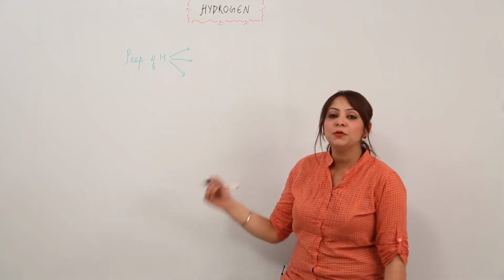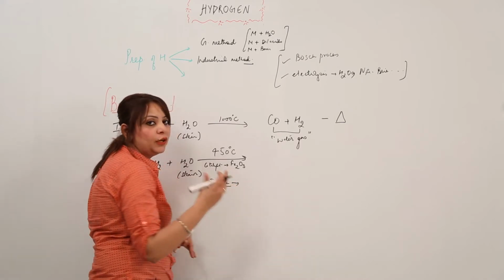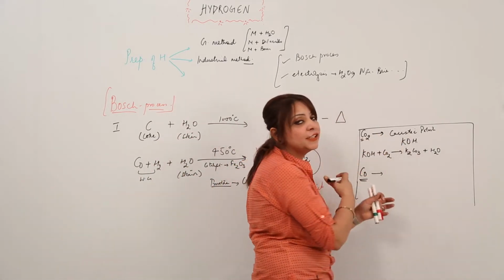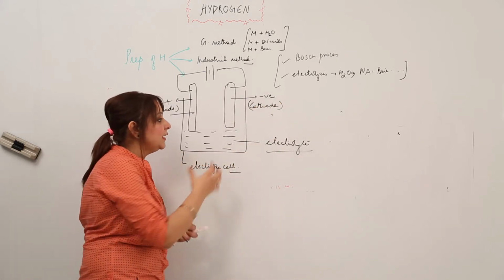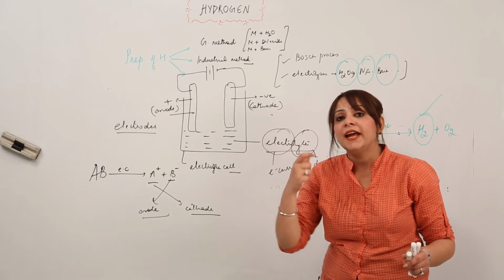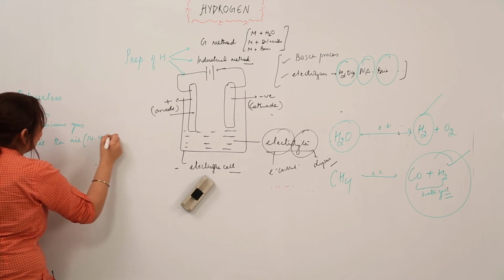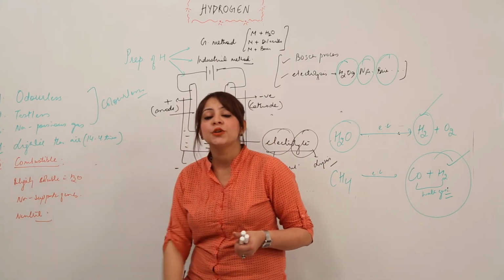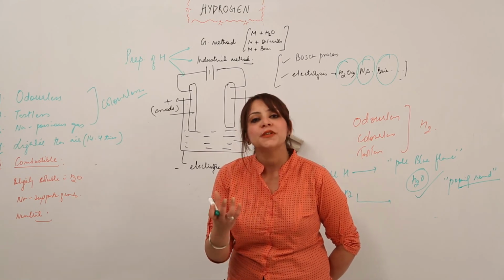Best Free l ICSE l CLASS 7 l CHEMISTRY l STUDY OF HYDROGEN l prep of hydrogen and properties l L34